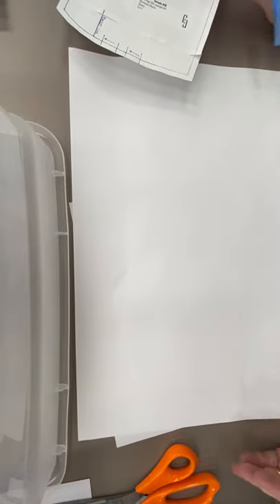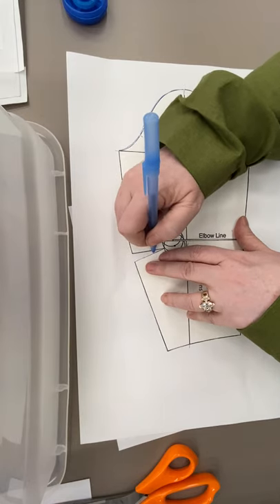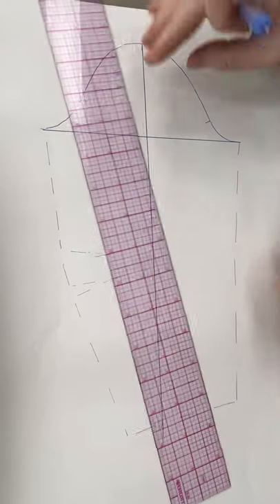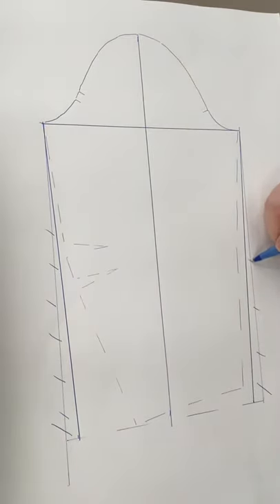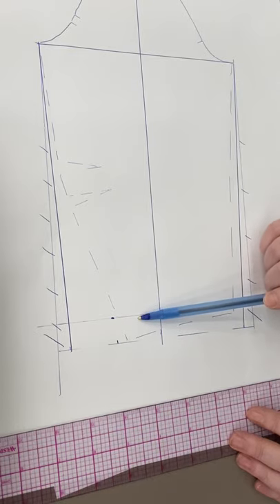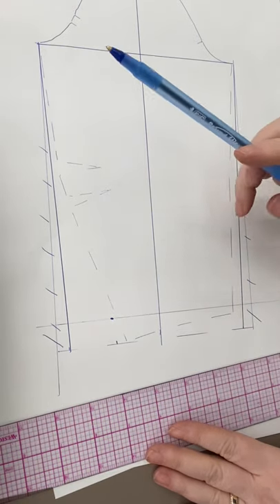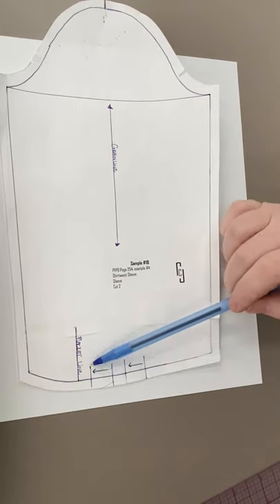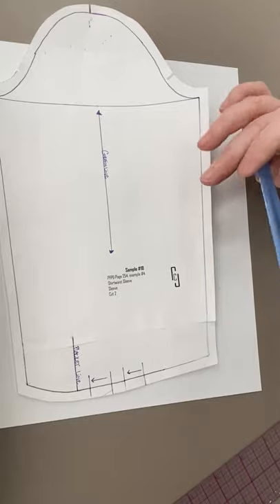shirtwaist sleeve with cuff and placket